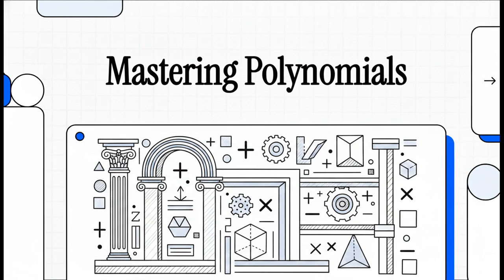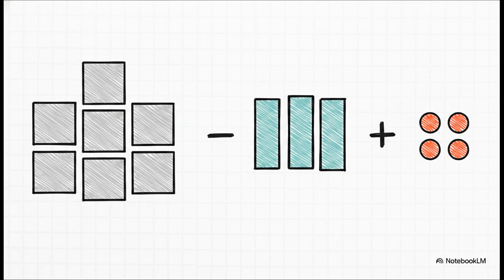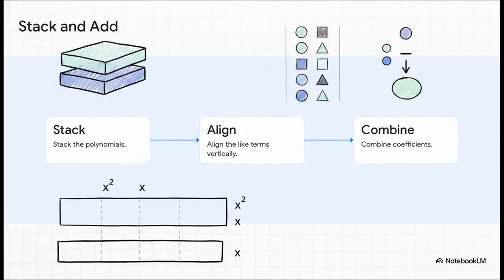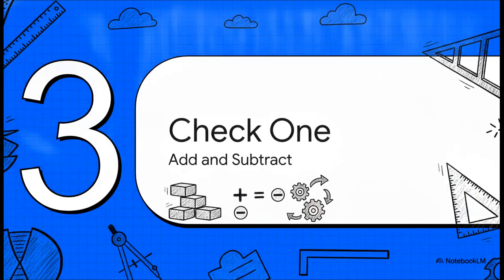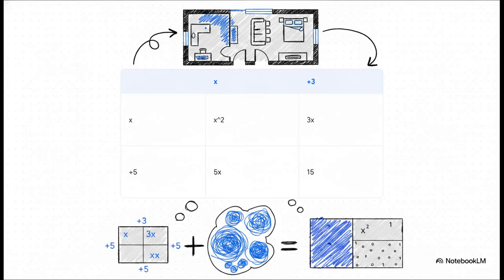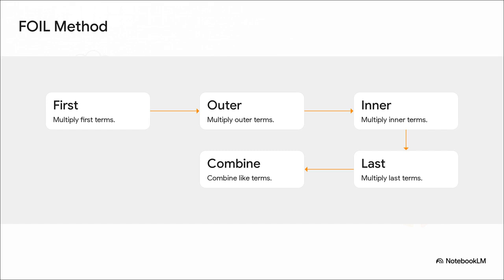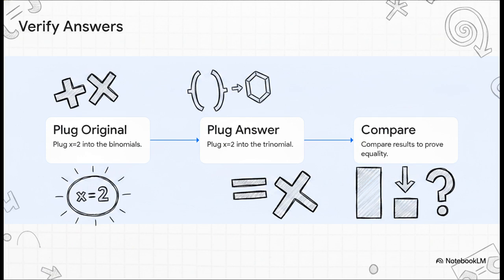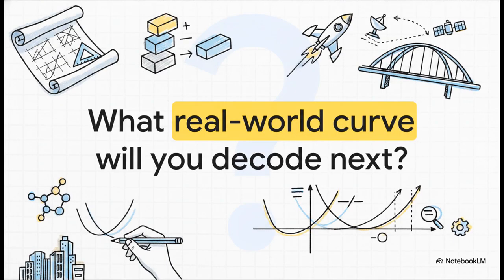Grade 8 Algebra I: Add, Subtract, and Multiply Polynomials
Add, subtract, and multiply polynomials: learn the parts of a polynomial, combine like terms, distribute negatives, and verify products.

Chapters:
0:00 Intro and road map
0:42 Anatomy of a polynomial
2:21 Adding and subtracting polynomials
3:38 Check 1: add and subtract
4:10 Multiplying polynomials
6:06 Check 2: multiply and verify
7:26 Recap and real-world transfer

This Solbee Explainer covers “Add, Subtract, and Multiply Polynomials” for the Saint Paul American School Grade 8 Algebra I curriculum.